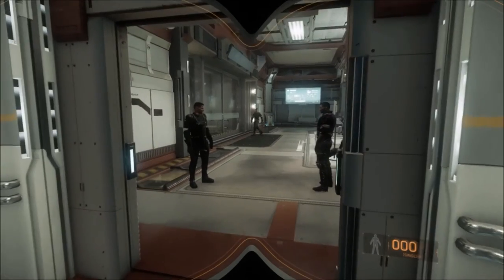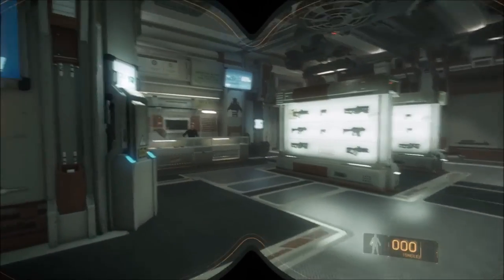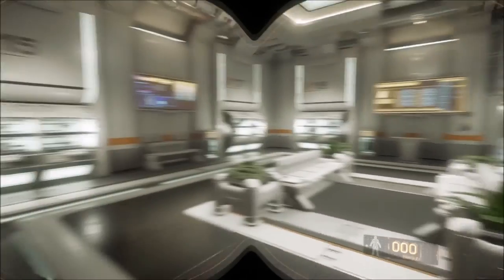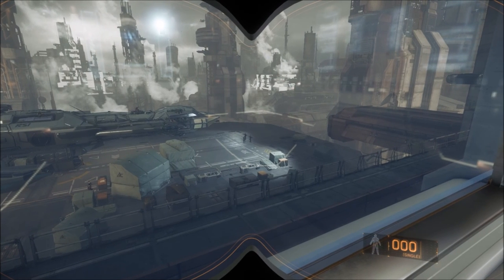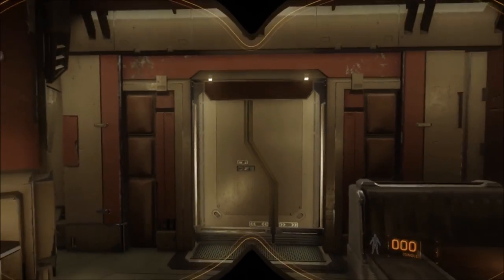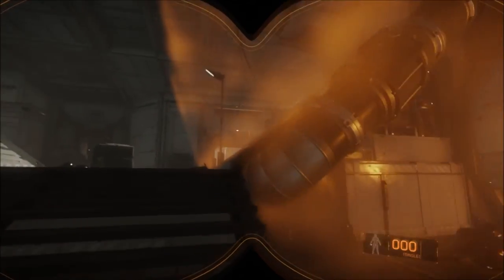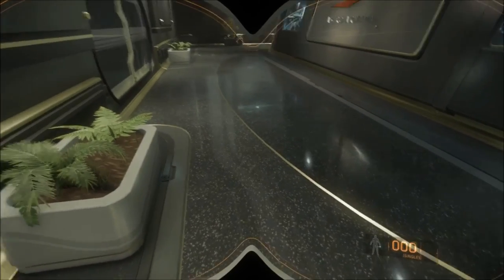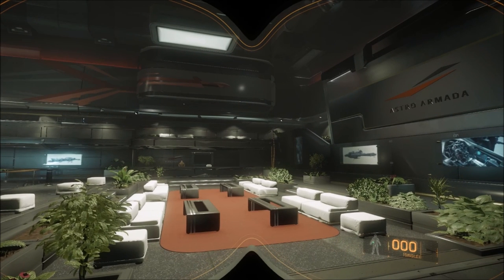Star Citizen Area 18 ArcCorp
A look at Area 18's ArcCorp.